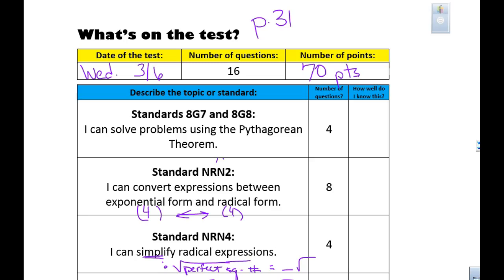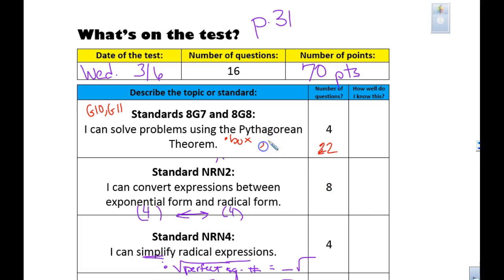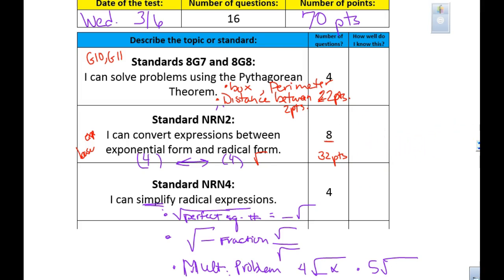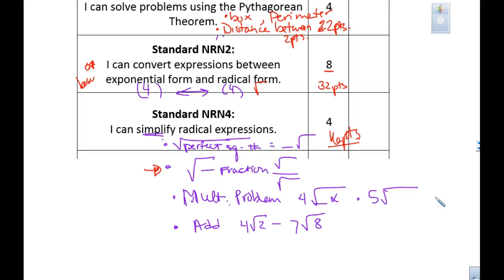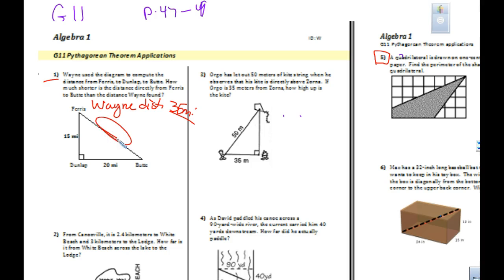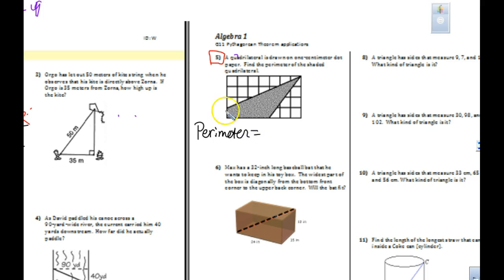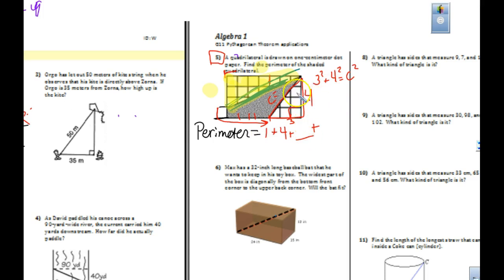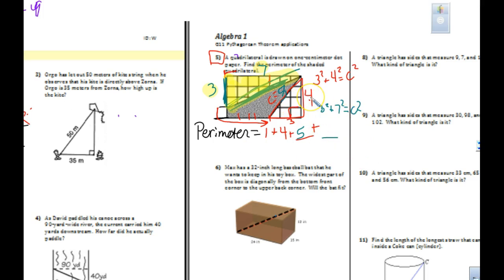Alg G11 12 review 2019 what is on test